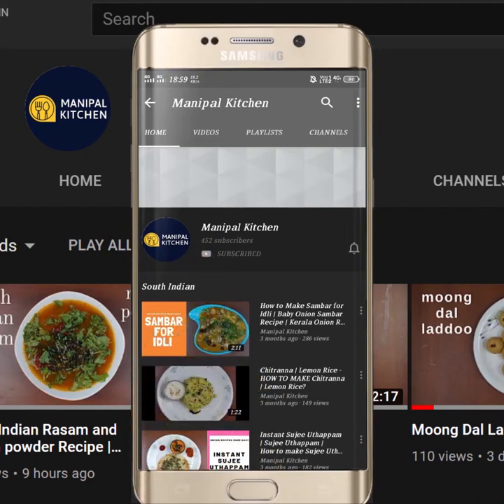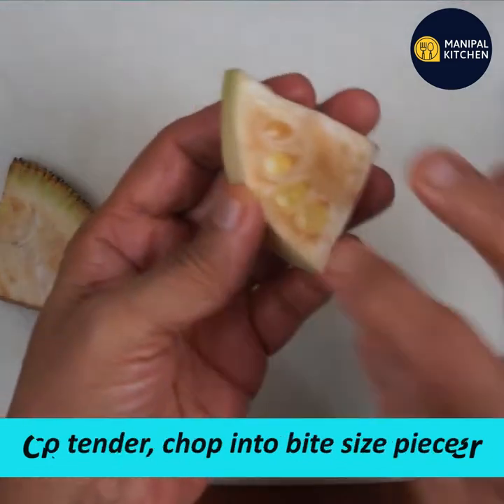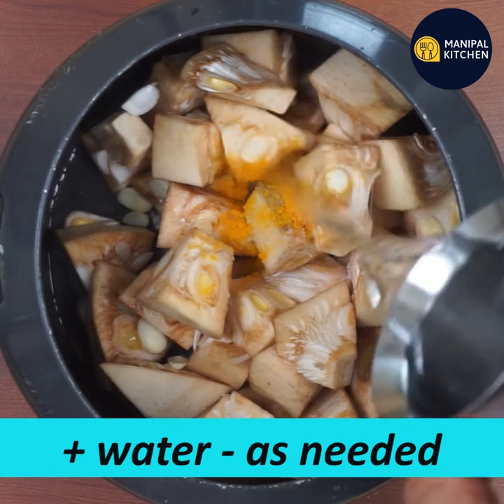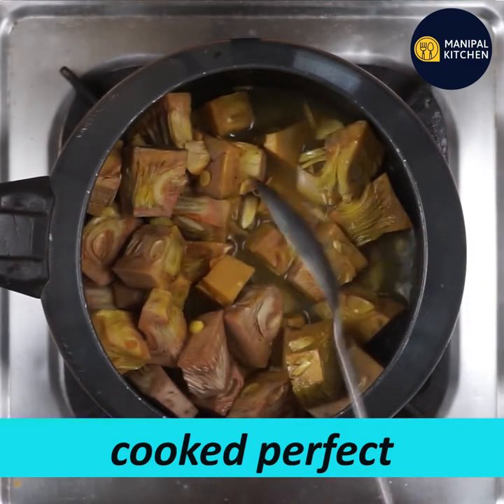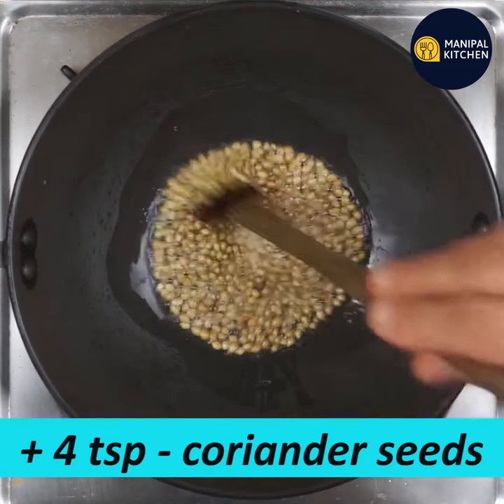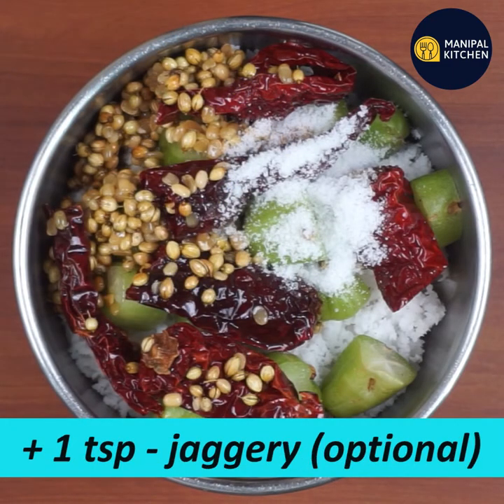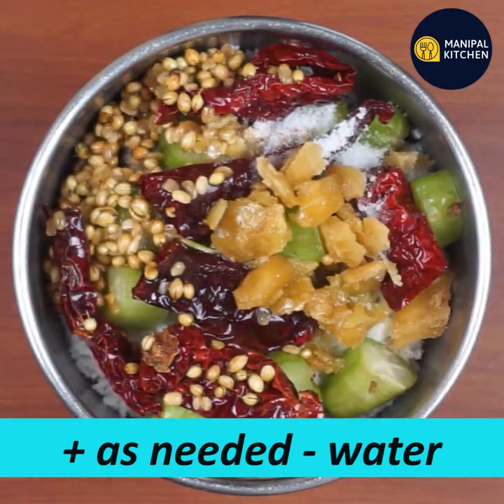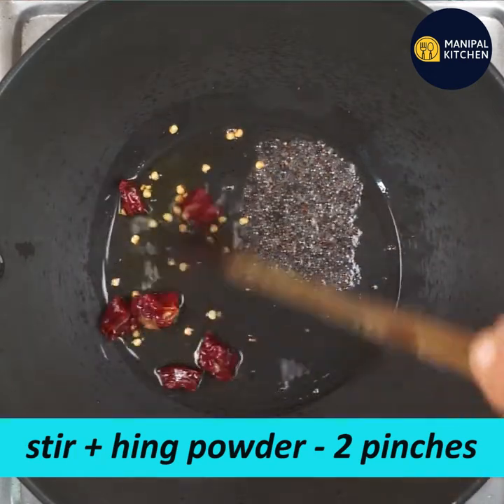Kadge Chakko | Tender Jack Masala Curry| Manipal Kitchen|ಎಳೆ ಹಲಸಿನ ಕಾಯಿಯ ಸುಕ್ಕ|Konkani dish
Kadge Chakko | Tender Jack Masala Curry| Manipal Kitchen| ಎಳೆ ಹಲಸಿನ ಕಾಯಿಯ ಸುಕ್ಕ
A Konkani Dish|
Kadgi in Konkani is Raw jack in English.  It has a lot of fiber, rich in several types of antioxidants  which are responsible for the majority of health benefits.  Since it has a lot of fiber, it keeps fuller for a long time and keeps the bowel movement regular.  It has no cholesterol and not very high in calories.  The season of raw jack has begun now and I would like to share the signature dish of Konkani people today.  It is an easy dish with minimum ingredients.  Here goes the recipe:
INGREDIENTS TO COOK:
1. Chopped raw jack - 3 cups
2. Salt - 1/2 tsp
3. Turmeric powder - 1/5 tsp
4. Water - as needed
INGREDIENTS OF MASALA:
1. Cooking oil - 3 tsp
2. Urad dal - 2 tsp
3. Coriander seeds - 4 tsp
4. Byadgi chili - 3-4
5. Fresh coconut - 1 cup
6. Bilimbi - 3-4 /(tamarind as needed)
7. Salt - as needed
8. Jaggery - 1 tsp (optional but better include)
OTHER INGREDIENTS:
1. Cooking oil - 4 tsp
2. Mustard seeds - 1 tsp
3. Byadgi chili - 1
4. Hing powder - 2 pinches
5. Curry leaves - a few
PROCEDURE: Chop Raw jack as usual into bite size pieces by chopping off the thorns etc and soak in water with a few drops of oil in it.  Just rub with lemon to get rid of the white sticky latex.  Transfer the chopped jack into the cooker , add salt, turmeric powder, water and cook till soft.  After cooking check and keep it aside.  To prepare wet masala place a wide pan with 3 tsp cooking oil in it on low flame.  When hot, add Urad dal and when it is frying , add coriander seeds to it.  Fry together and add Byadgi chili to it.  When cooled, transfer to a blender adding coconut, bilimbi, salt, jaggery , water and grind medium coarse.  Finally to prepare the curry place a wide pan with 4 tsp cooking oil in it on low flame.  When hot, add mustard seeds to it.  When it crackles, add red chili pieces, hing powder and curry leaves and fry together.  Add cooked jack pieces and crush with a crusher  lightly and mix.  Add grind wet masala and mix till combined.  Add water and give a good mix.  If needed add another half cup water and cover and cook for 3 minutes. Flavours are absorbed and the dish turns aromatic.  Now yummy raw jack masala curry/kadge chakko is ready to serve with dal and papad , pickle etc.  Yum Yum!!
Serves:3
Other Related Links On This Channel:
1.